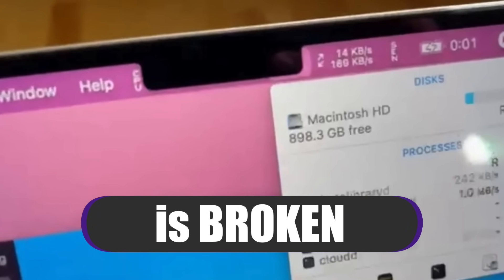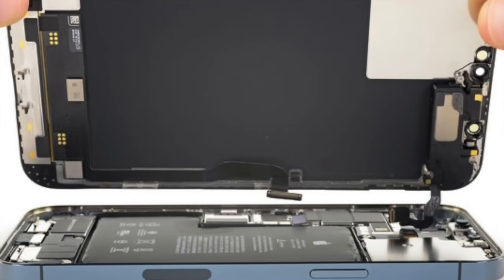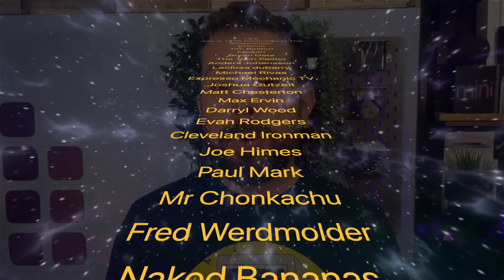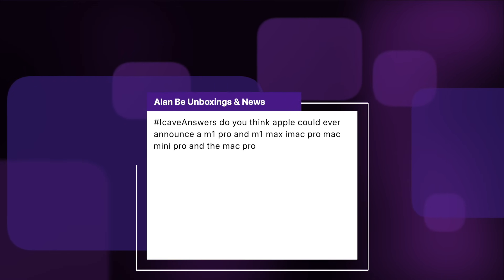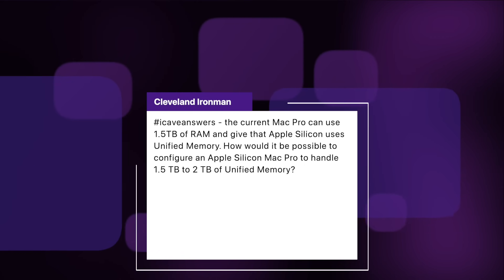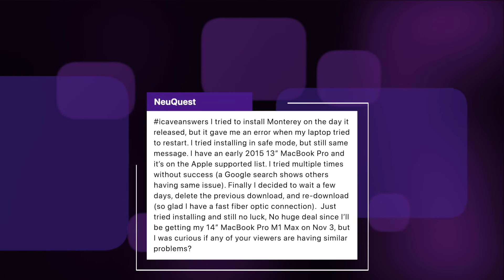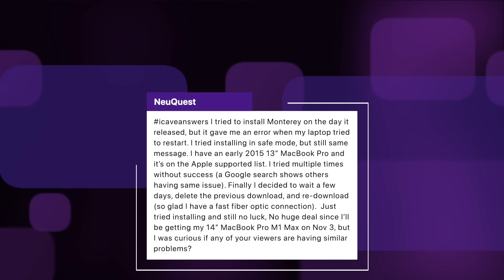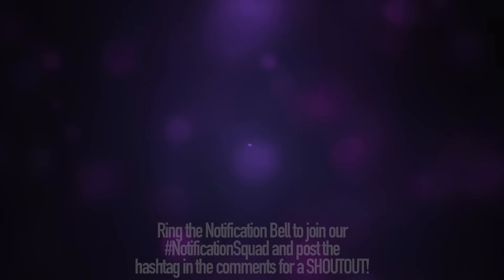The MacBook Pro NOTCH is BROKEN… but HERE’S the FIX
0:00 Intro
0:14 Apple Earnings Call
0:42 MacBook Pro More Repairable?
2:29 MacBook Pro Notch Issues
3:32 Notification Squad

Apple earnings call later today, we’ll be live from 15 mins before the call as the numbers tend to drop early.

Apple has made repairing the new MacBook Pros a little easier… the batteries now have pull tabs like an iPhone for easier…er replacement

Presumably with these larger cells however, and improving pull strip technology, these could be pretty helpful. So, good job Apple, one bonus planet point right there. On this point however, I would say that its unlikely that any Mac in future with the POSSIBLE exception of Mac Pro will have any user upgradable parts. And I have to say, I’m fine with that. Upgradability and repair are different things, having the memory integrated with the CPU, GPU and storage is what makes the Apple Silicon Macs so incredibly quick.

I do take issue though with Apple restricting display replacements for example which seems to be something they’re doing with the iPhones. Now I guess there are potentially security issues as that assembly includes the FaceID sensors, but I feel like that’s something that could be overcome. So… repairs, yes need to be doable, but Apple leads the industry in terms of supporting their hardware for a really long time with software updates, so their stuff stays out of landfill longer.

And it seemed like my comments from a few days ago about how everything around the notch would know how to get out of the way was premature. Quinn Nelson, or SnazzyQ on Twitter

That being said, you can open the Get Info window on the app, and enable a new option - “scale to fit below built in camera” which does it the easy way by basically putting back the top bezel on the display. So there’s a solution already there, but hopefully it’ll be improved soon.

iCaveAnswers

4:48 Mr Zen icaveanswers can you explain the difference between the Pro vs Max GPU options in relation to memory bandwidth? The pro has 200gb memory bandwidth and max 400gb. I want to run lots of virtual instruments (some piano plugins I use are 250gb monsters) and i've been told having the 400gb memory bandwidth is advantageous running big virtual instruments but I have no idea whether it's really needed and the pro would be sufficient?

6:30 Alan Be Unboxings and News IcaveAnswers do you think apple could ever announce a m1 pro and m1 max imac pro mac mini pro and the Mac pro

7:04 Gaylord Focker icaveanswers What do you think the M1 Max performance is with games running on parallel, and also can one play any windows game using this service? Enjoying the channel thanks!

8:00 Cleveland Ironman icaveanswers - the current Mac Pro can use 1.5TB of RAM and give that Apple Silicon uses Unified Memory. How would it be possible to configure an Apple Silicon Mac Pro to handle 1.5 TB to 2 TB of Unified Memory?

9:26 Andre Eanes Aerial Photography icaveanswers I'm wanting to upgrade to a model that can handle simultaneously live streaming and editing 4k footage in Premiere Pro without getting bogged down. At this point, I'm trying to decide on the best value between 24 and 32 core GPU on M1 Max as well as 32 vs 64 GB of memory.

10:58 NeuQuest icaveanswers I tried to install Monterey on the day it released, but it gave me an error when my laptop tried to restart. I tried installing in safe mode, but still same message. I have an early 2015 13” MacBook Pro and it’s on the Apple supported list. I tried multiple times without success (a Google search shows others having same issue). Finally I decided to wait a few days, delete the previous download, and re-download (so glad I have a fast fiber optic connection).

11:58 Peter Hartman iCaveAnswers I'm wondering about the external monitor situation. None of the myriad reviews I've watched so far even mention it; I don't know why.

Does the M1 Pro run two external monitors from one USB=C port, from two USB-C ports, or from a USB-C port + HDMI port – like the M1 Mac Mini? And while we're at it, does the M1 Max need a mess of USB-C cables for the 4 external monitors it supports, or do you think – unlike the M1 Mac Mini

13:51 Randomness r icaveanswers any news on a 50-60mm watch I know Ross young mentioned 3 sizes coming next year I just got a series 7 and am wondering if I should return it if there’s a bigger size coming next year?